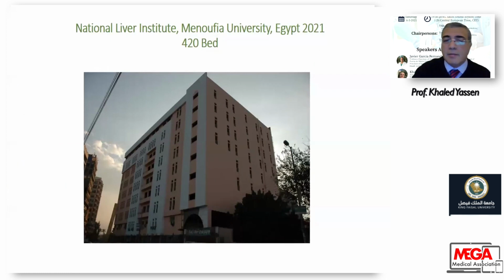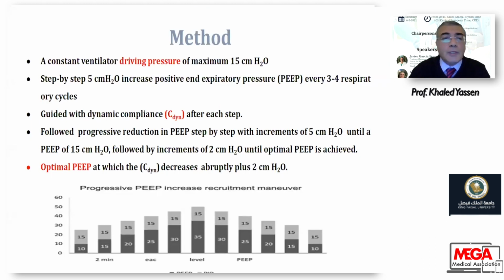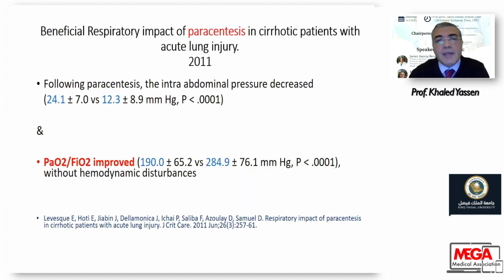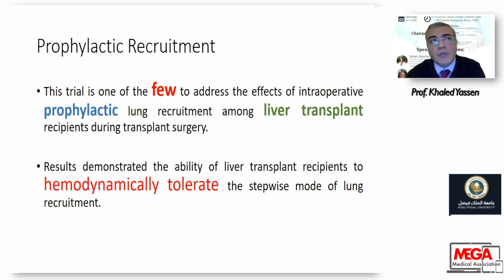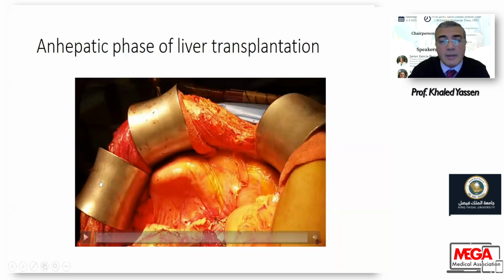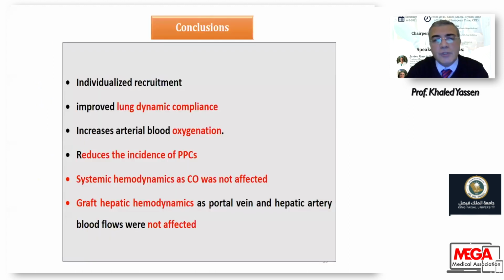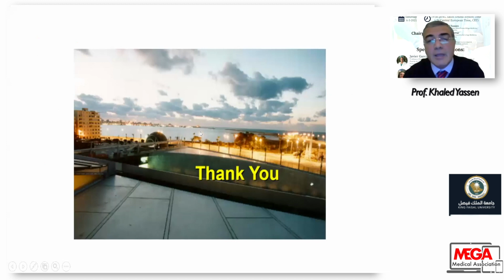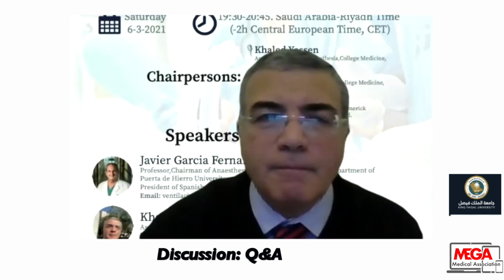Alveolar Recruitment for hepatic Patients Undergoing Liver Transplantation by Prof. Khaled Yassen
Prof. Khaled Yassen is a professor of anaesthesia and intensive care medicine with a special interest in anaesthesia for liver transplantation.
He earned MD from Ain Shams University in 1994, Univesity, FFARCSI 1997, and worked in Liver transplant Insititute Menoufia University,  one of the busiest centres all over the world.

Currently, he is a professor of anaesthesia at the College of Medicine, King Faisal University, Alhasa, Kingdom of Saudi Arabia

Special interest in Anaesthesia for live donor liver transplantation and recipient’s perioperative management
He worked as Anaesthesia Consultant, King Fahad National Guard Hospital, Riyadh, Kingdom Saudi Arabia. Participated in the initial programme for live donor liver transplantation of Saudi Arabia 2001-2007.
Prof. Yassen has many indexed types of research in anaesthesia for liver transplantation and non-invasive intra-operative haemodynamic monitoring.
He is widely published and he has multiple lectures in many national and international conference.
In this fascinating highly designed well-illustrated lecture, he outlined many types of research on lung recruitment and many devices for monitoring.
Prof Yassen is a role model speaker, and I am sure you will enjoy this lecture.
This lecture was given in the first webinar of the anaesthesia department of King Faisal University.
Finally, he is one of the highest-ranked experts in anaesthesia for the liver transplant
Many thanks to Dr Dur-I-Shahwar who chair the session.
At the end of the lecture there was an extensive discussion and question and answer with Prof Yassen and Prof. Javier Garcia Fernandez.